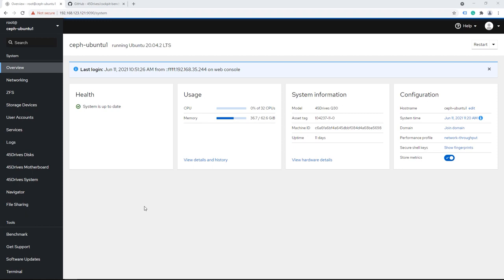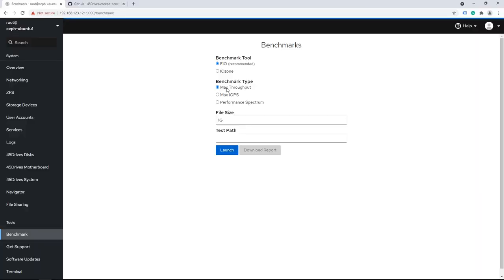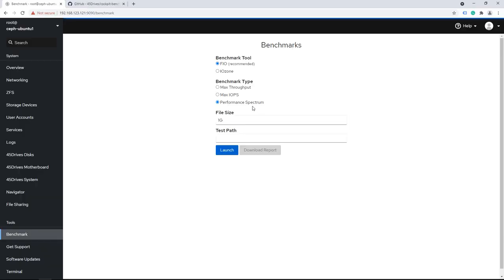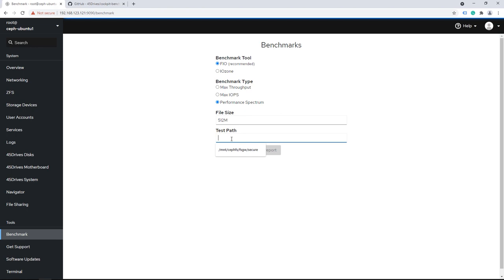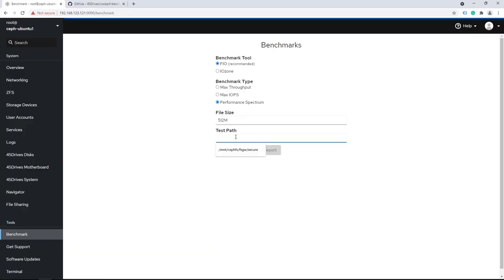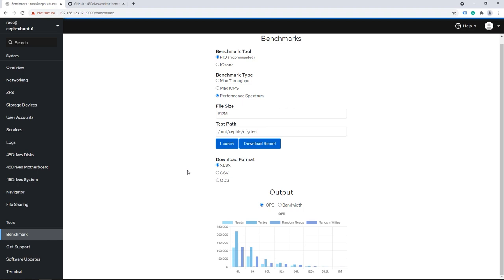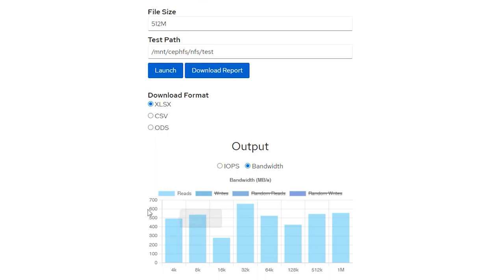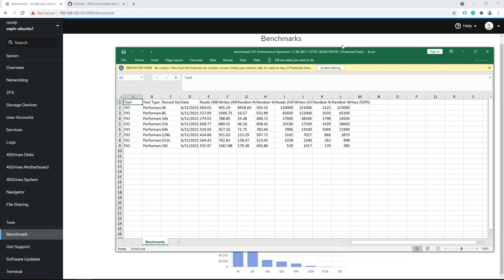Tuesday Tech Tip - We Built a Visual Benchmarking Module for Cockpit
In this week's tech tip, our lead engineer, Brett Kelly gives us another sneak peek at a new module for Houston. In the second video of our "get em' out of the command line" Houston series, we show off a visual benchmarking module that quickly and easily gives you performance stats for your storage system. Friendly reminder that this tool works with both existing 45Drives systems or any other storage system that is using cockpit for their management system.

There are tons of benchmarking tools available, however, most of them are too complicated or force users to use the command line. Now, with our newly built visual benchmarking module, you can find out read/write performances much easier!